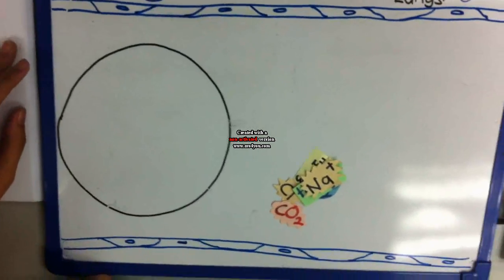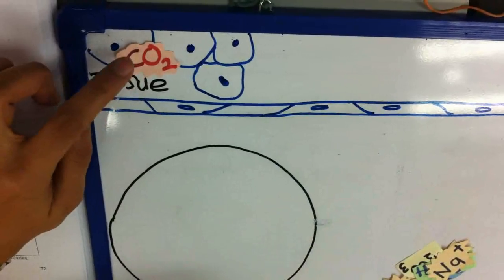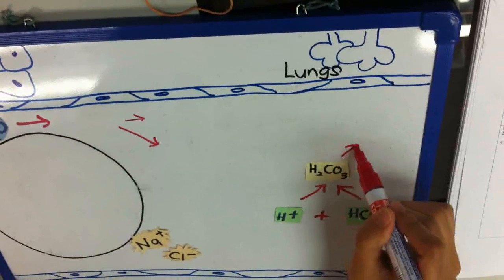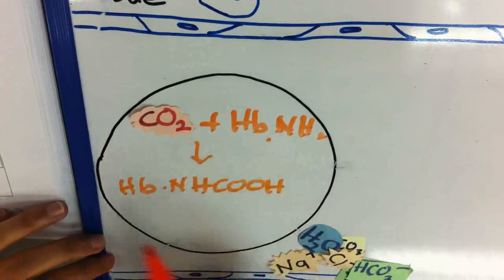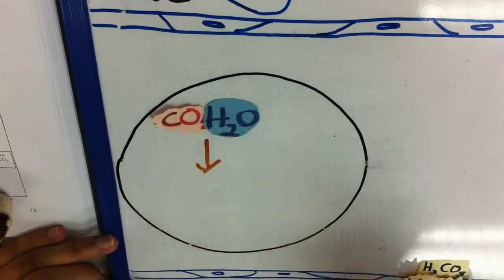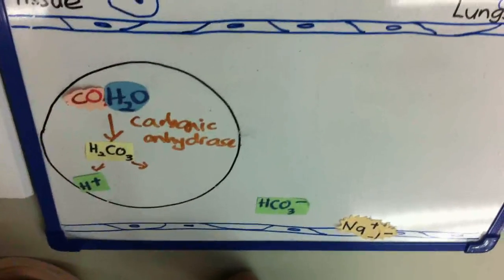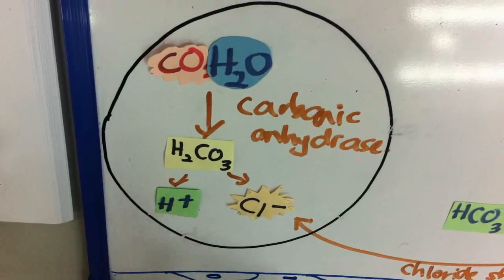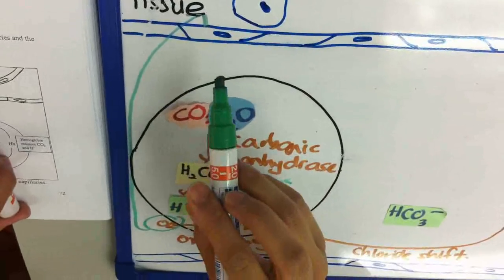1 TRANSPORT OF CO2